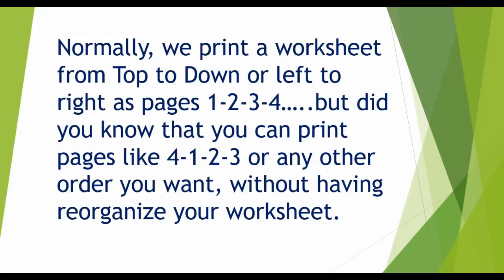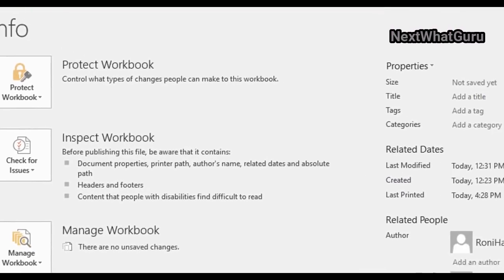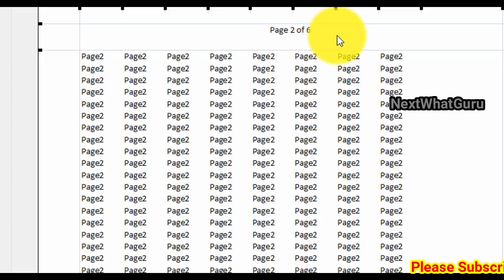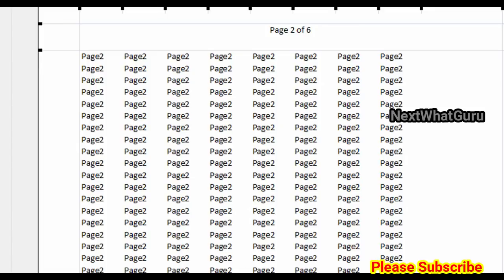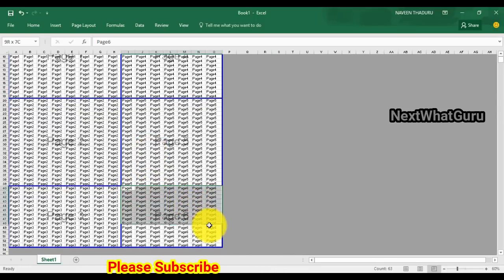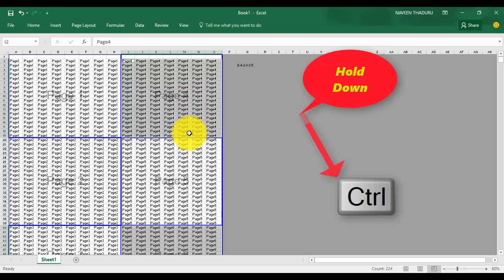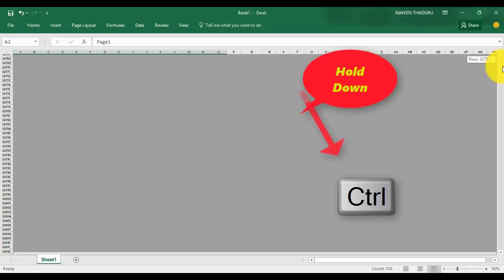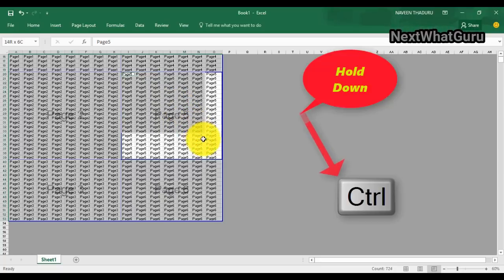Change the printing order of Worksheet Pages Excel-2016 | Latest 2020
Did you know that you can print your worksheet pages in any order you want? Your answer is "No", then watch this video till end and you can learn how to change the order.

Yes, instead of printing a worksheet from top to bottom or left to right as pages 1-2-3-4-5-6 order. you can print pages in 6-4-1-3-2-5 order, or any other order you want, without having to reorganize your worksheets. Watch the video till the end.